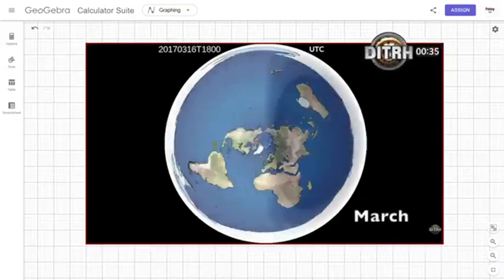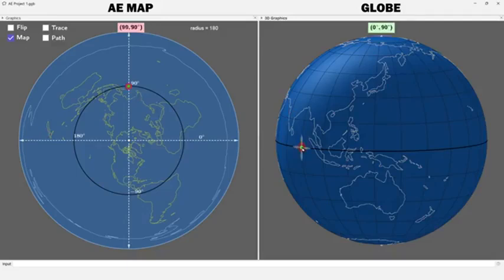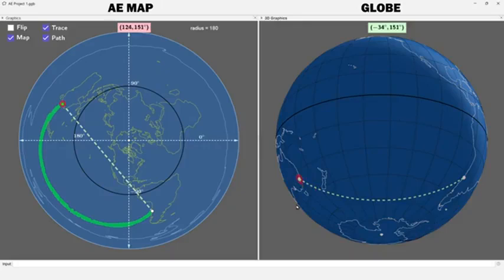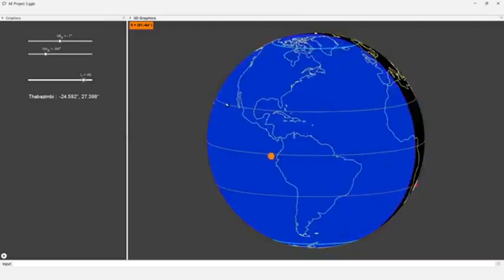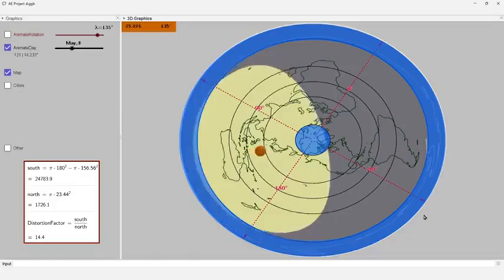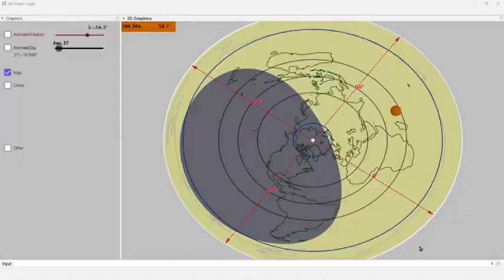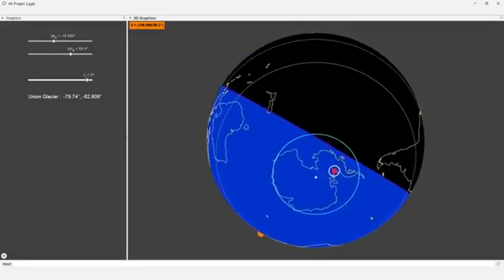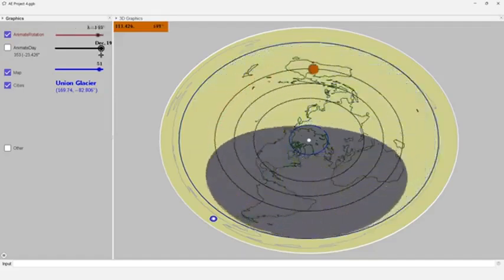Flight plans debunked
Airway or flight path

Routing types used in flight planning are airway, navaid and direct. A route may be composed of segments of different routing types. For example, a route from Chicago to Rome may include airway routing over the U.S. and Europe, but direct routing over the Atlantic Ocean.

Please use any idea I share in this Youtube account for Free!

After sailing and learning more about using a sextant and sea maps and celestial navigation I share all insights in my Youtube account.
Interesting to see that a lot things described in Wikipedia are different from reality, I also found Encyclopedia's before 1900 more accurate.

The system (Epstein class) today is hiding a lot from humanity, so I share parts related to sailing over the flat Earth for free. Exploring the Oceans has become more interesting as ever before for me, use it wisely!

Remember Wikipedia is not for sale as they mention it but the Truth set you free.
Youtube will mention a text from Wikipedia: Flat Earth is an archaic and scientifically disproven conception of the Earth's shape as a plane or disk.
They Taught Flat Earth In Schools Until John D. Rockefeller Changed It???